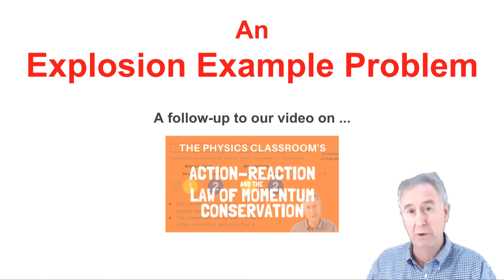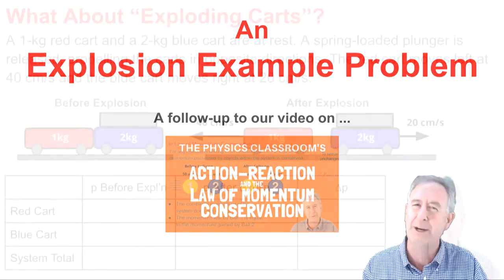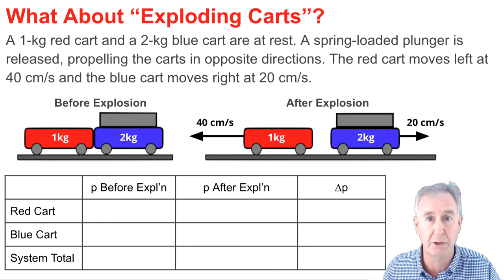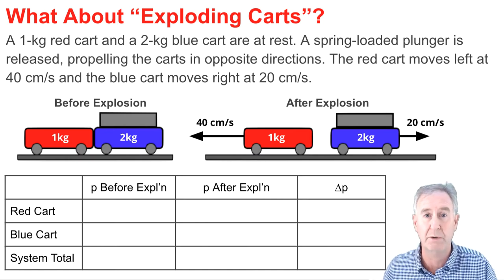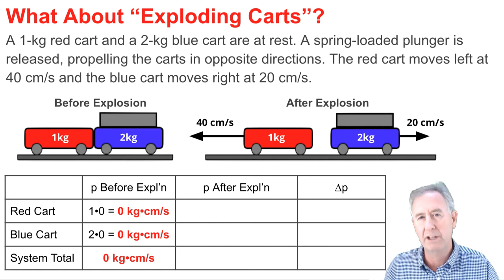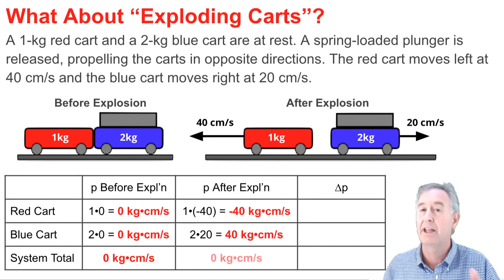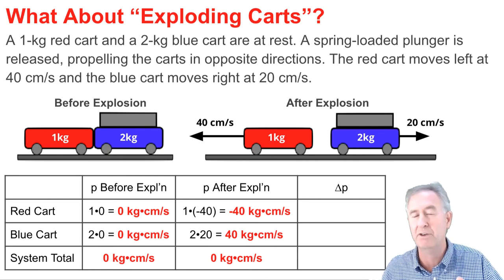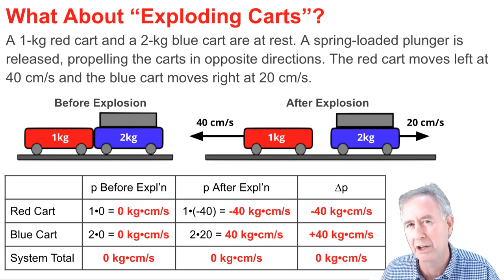Explosion Analysis using Momentum Conservation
This Physics problem involves a momentum analysis of an "exploding cart" demonstration. It is a follow-up to our video titled Action-Reaction and the Law of Momentum Conservation

Student Action Plan includes:
Physics Interactives, Collision Carts Simulation